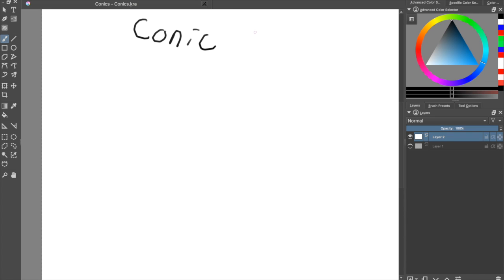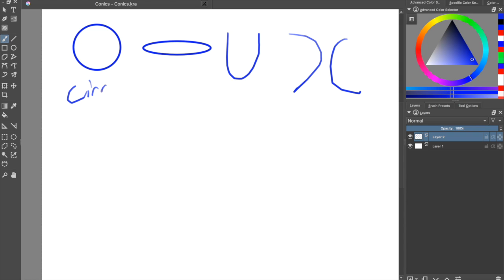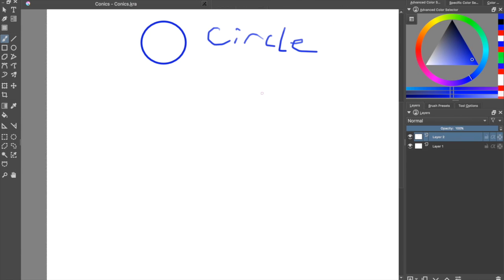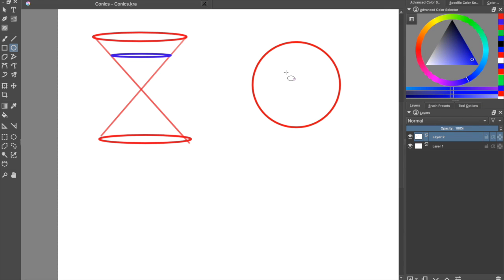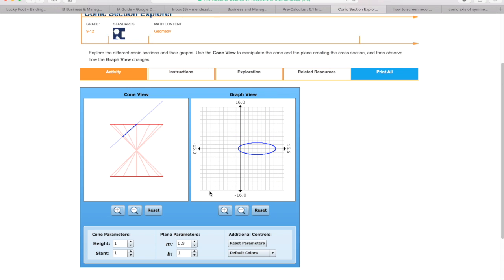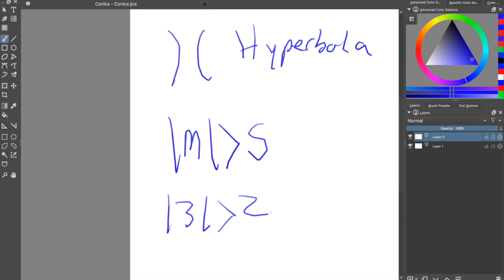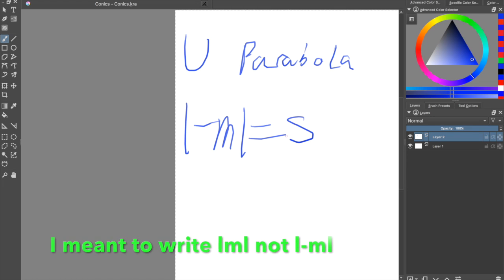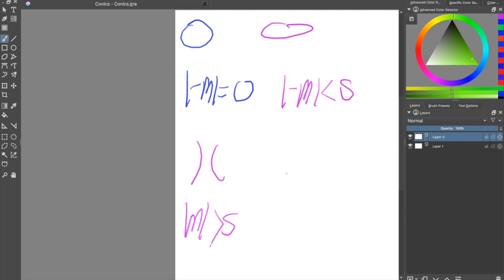Conics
Introduction on Conics.